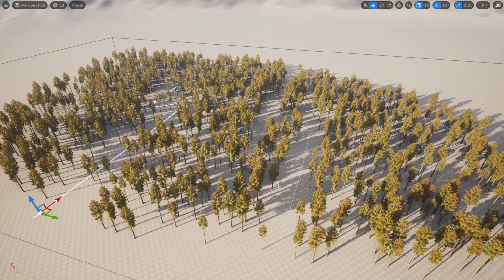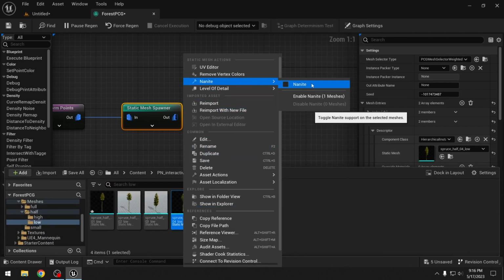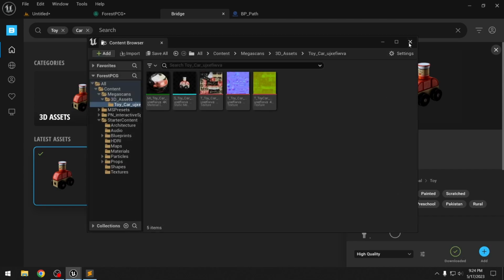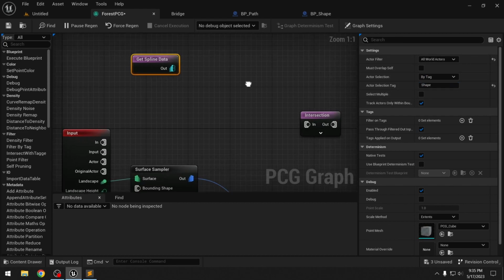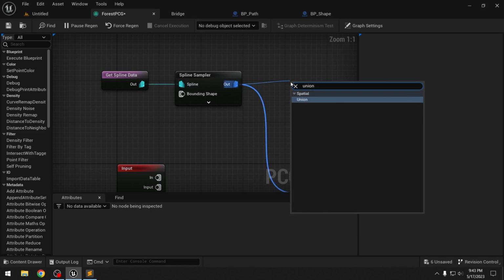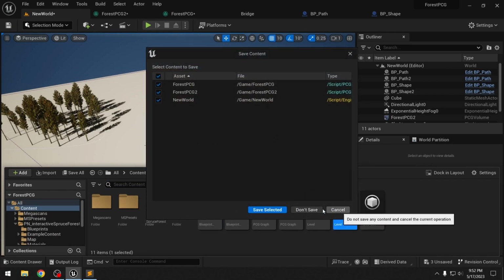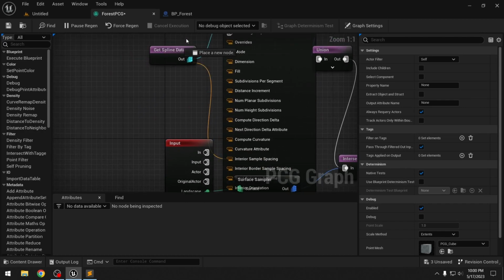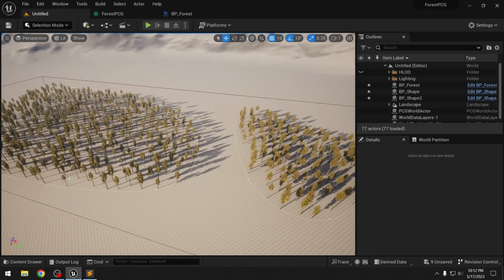Procedural Content Generation Basics - Unreal Engine 5 Tutorial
In this video we will create a Procedurally Generated Forest and take a look at basic Procedural Content Generation (PCG) tools available in Unreal Engine 5.2

Chapters:
00:00 - Introduction
00:25 - Enable Plugins
00:50 - PCG Basics
05:50 - Making a Path using Spline
08:50 - Using other Static Mesh
10:43 - Making trees vertical on slope
11:48 - Changing Shape using Spline
15:35 - Multiple Paths
16:44 - Multiple Shapes
19:32 - PCG without Landscape
22:45 - Using PCG with Blueprints